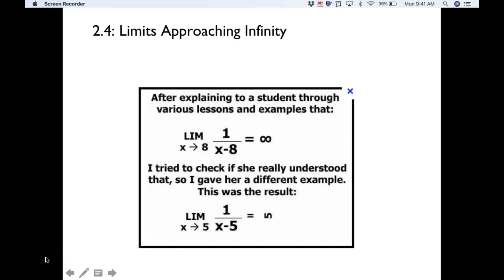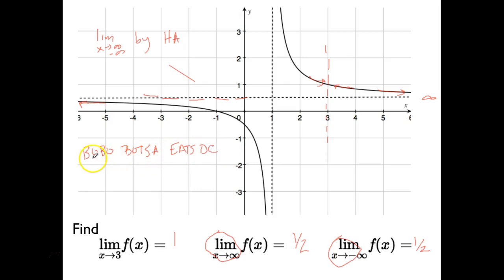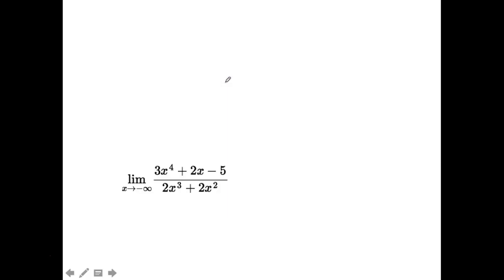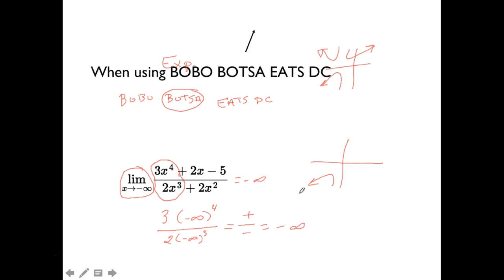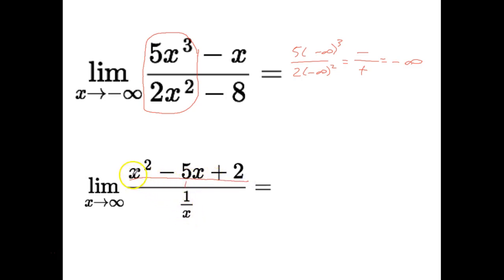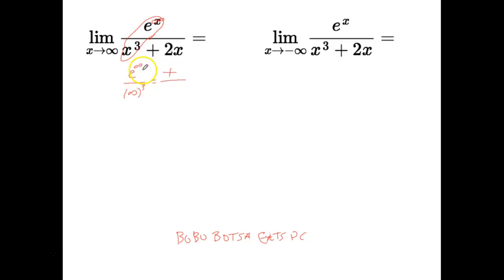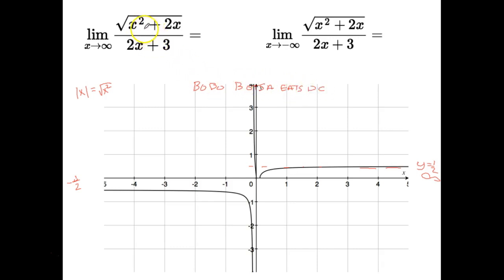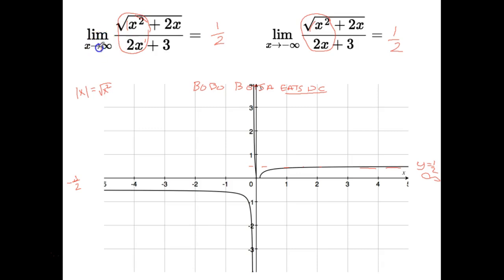2.4 Limits to Infinity